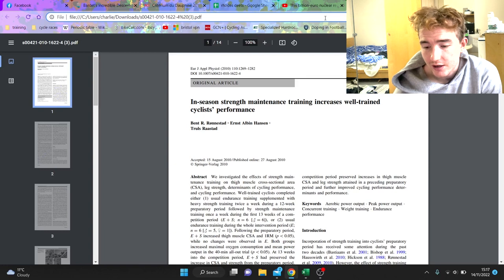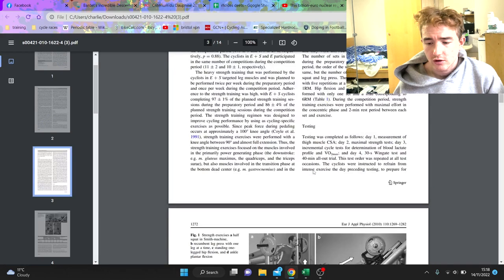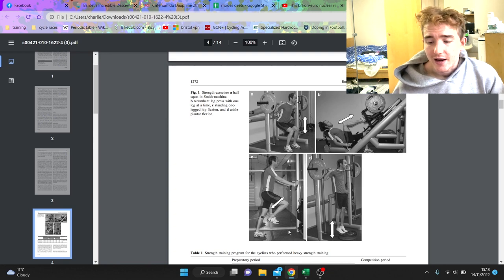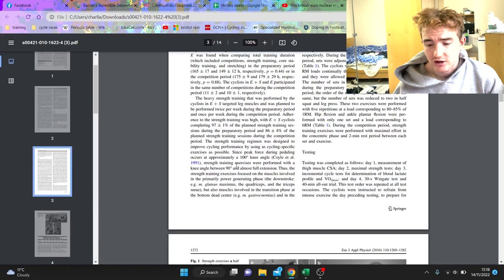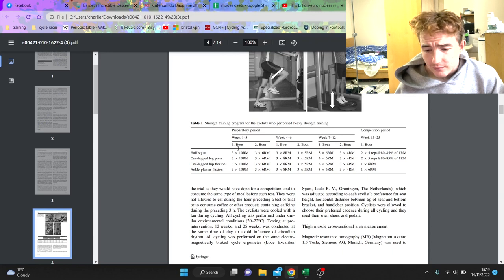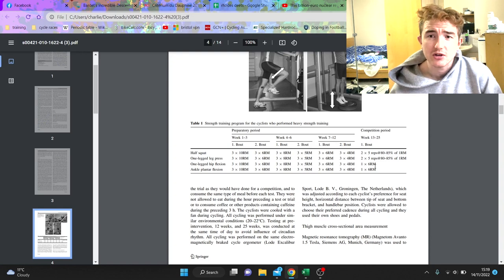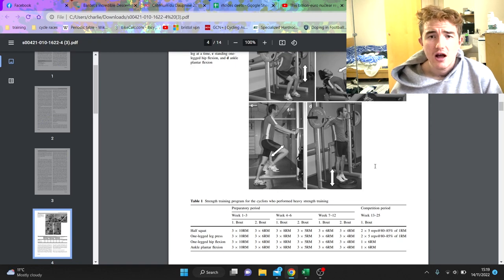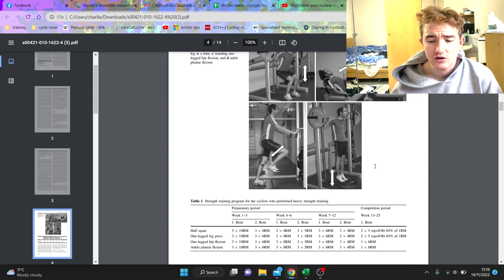The ONLY 4 Exercises NEEDED FOR CYCLISTS IN THE GYM to gain WATTS!